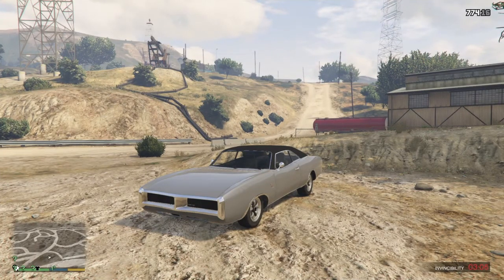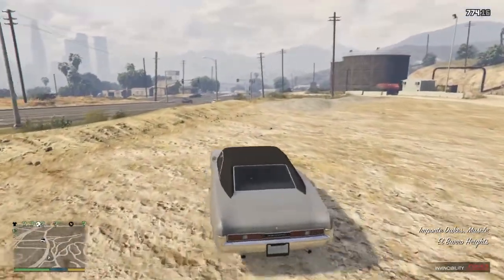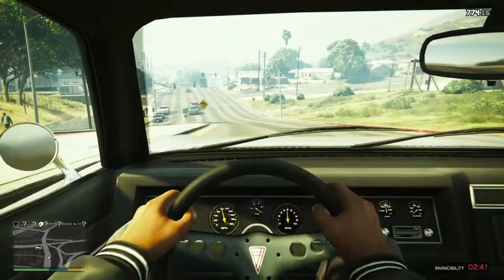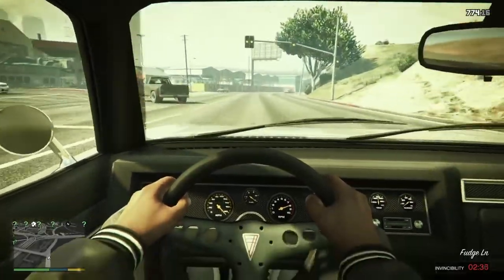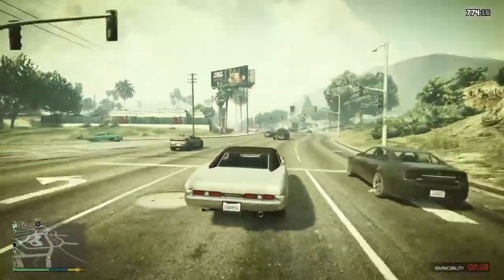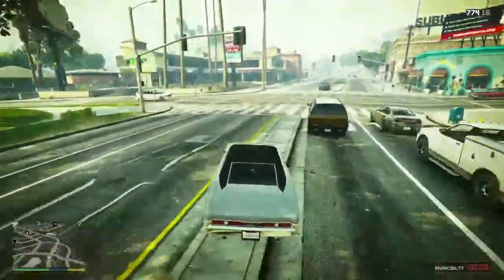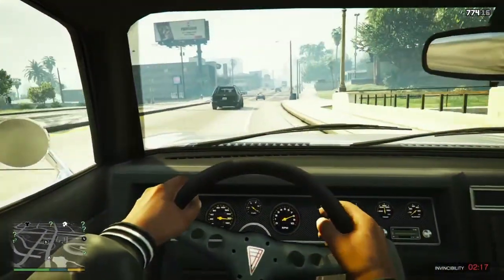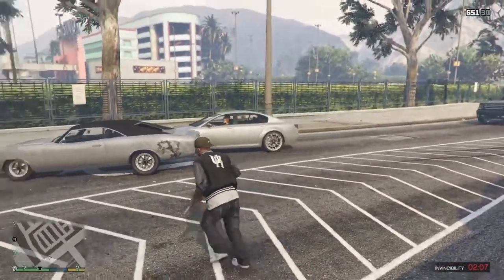Gta5 (Story mode) - How to get any car to its top speed